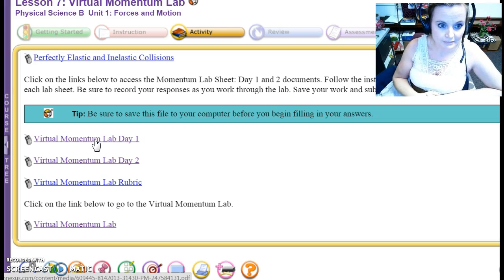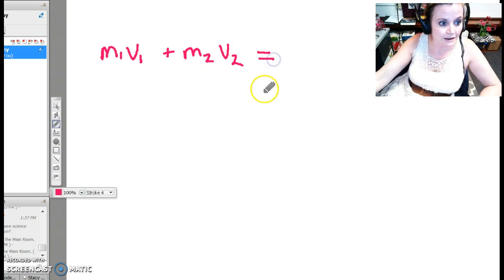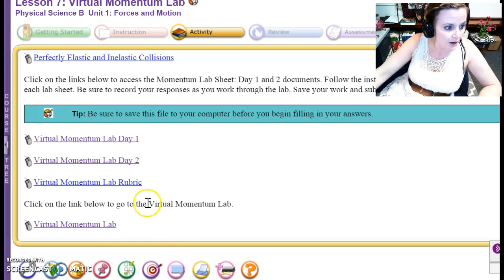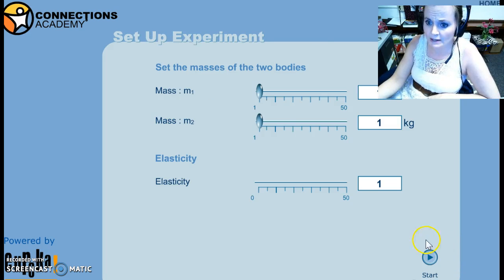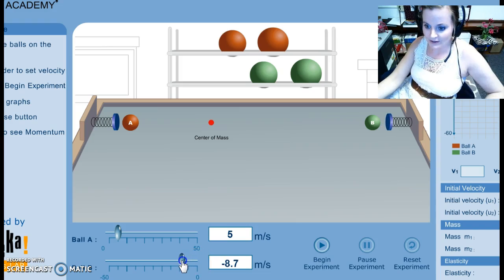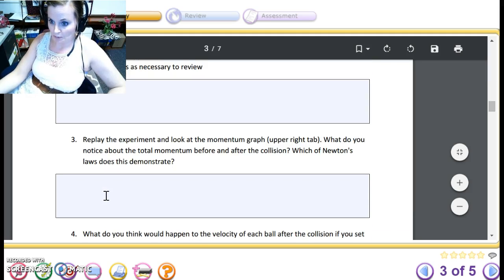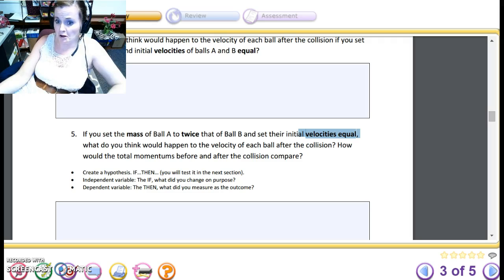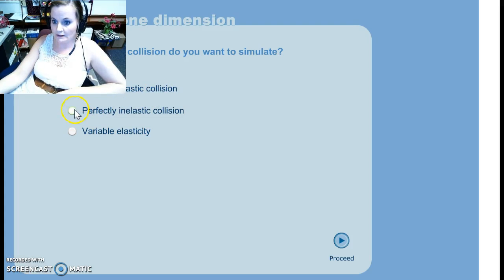Physical Science: Momentum Portfolio